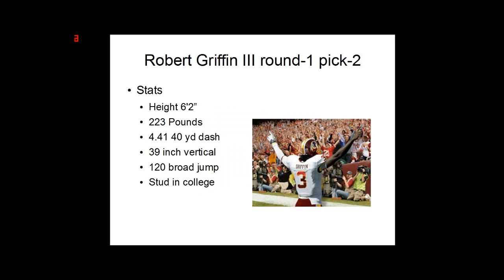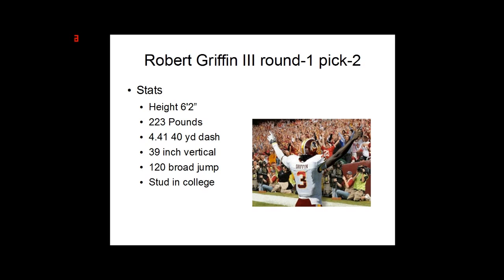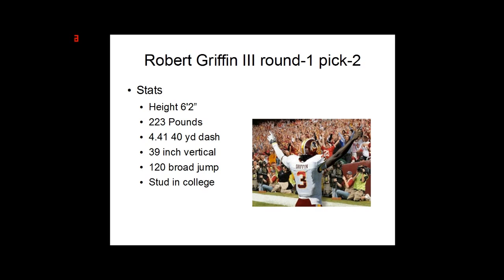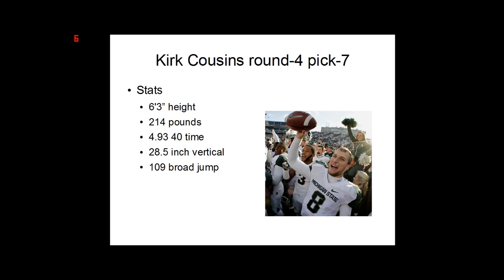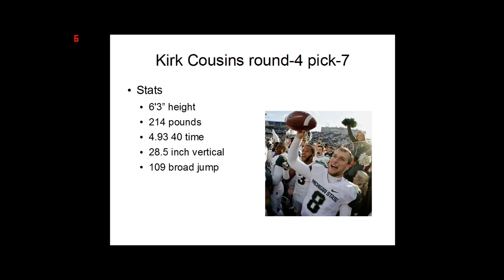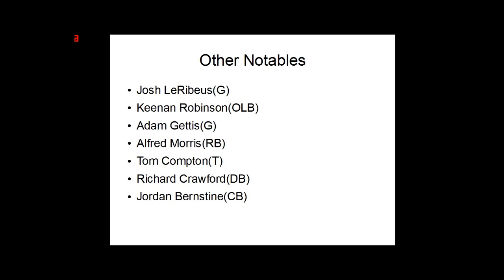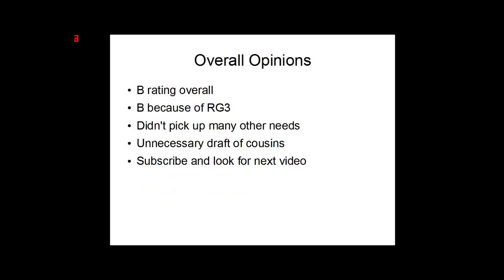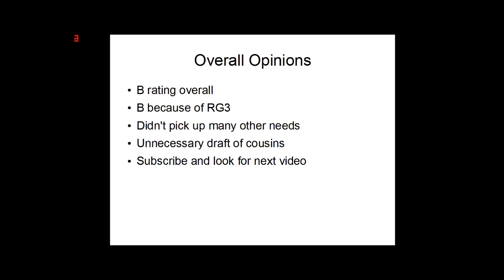Washington Redskins 2012 Draft Analysis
The team reviews the Redskins draft picks. Next time we review the Colts. Come watch the livestream on Friday or if you miss it check out the channel.